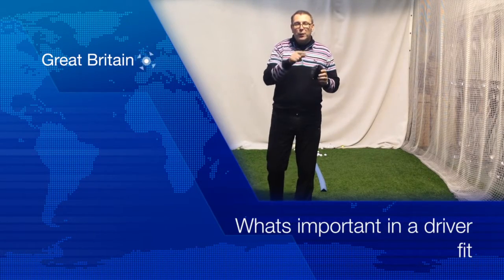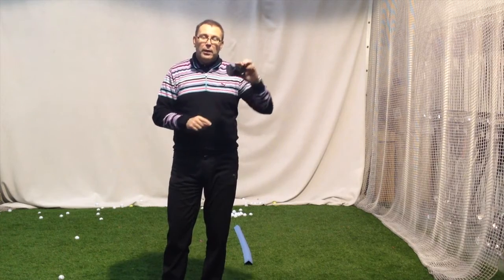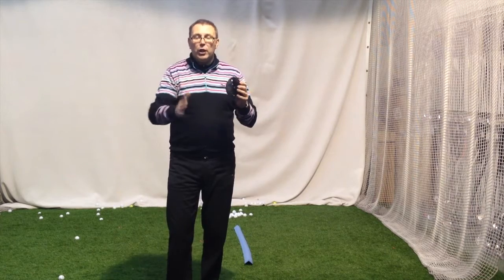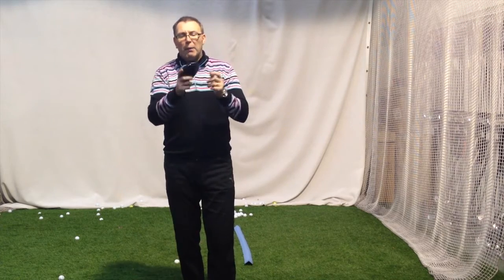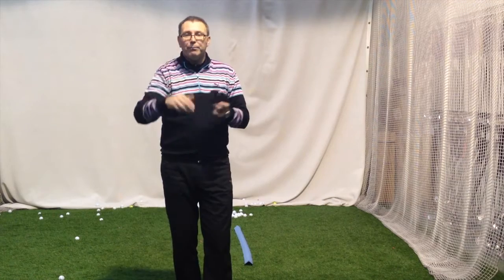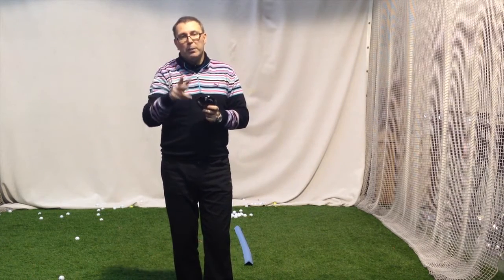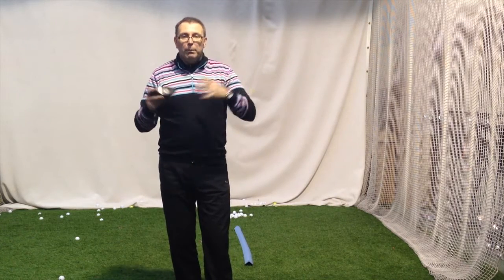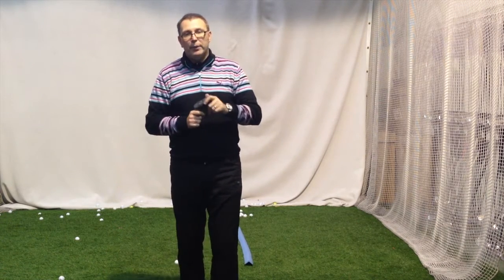Whats important in a driver fit?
in this video jason talks about the important factors of a good driver fit.